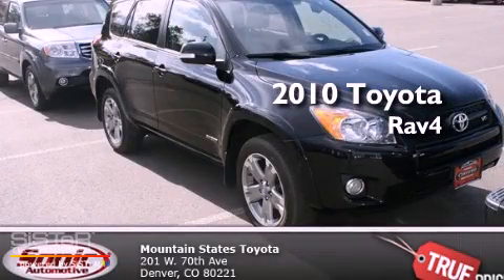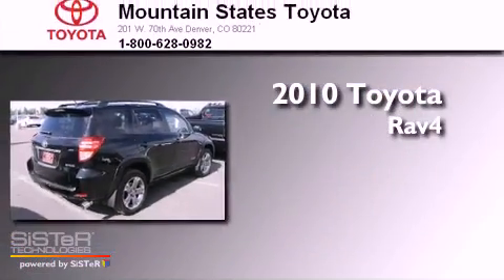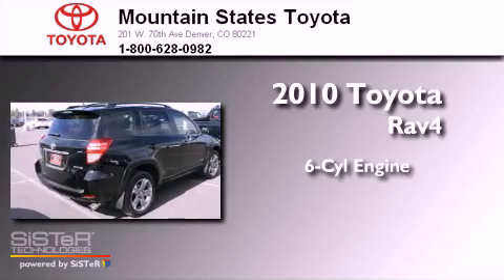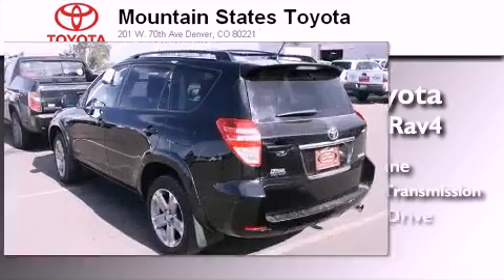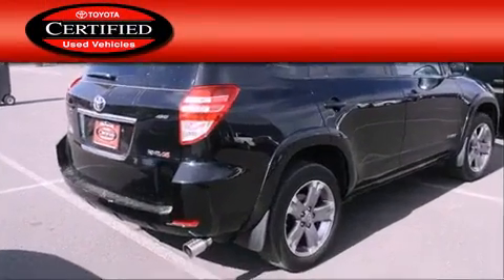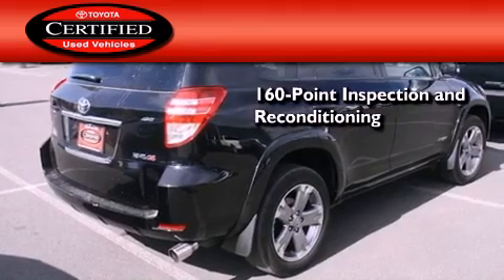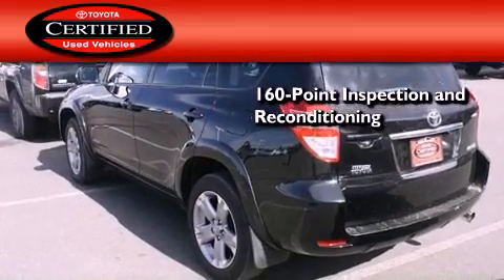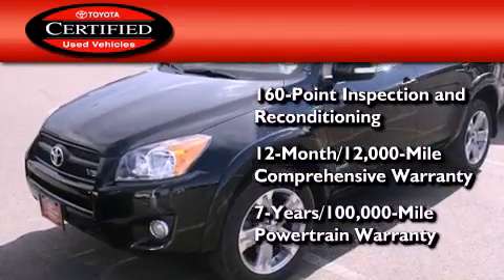2010 Toyota Rav4 Certified Denver CO 80221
Year : 2010
 Make : Toyota
 Model : Rav4
 Engine : 3.5L V-6 cyl
 Trans . : 5-Speed Automatic
 Exterior : Black
 Miles : 25,458
 Interior : Black
 Mountain States Toyota
 201 W. 70th Ave.
 Denver , CO 80221
 2010 Toyota Rav4 Denver CO